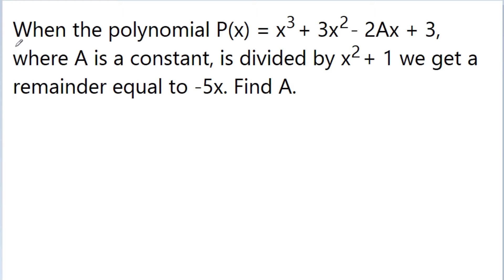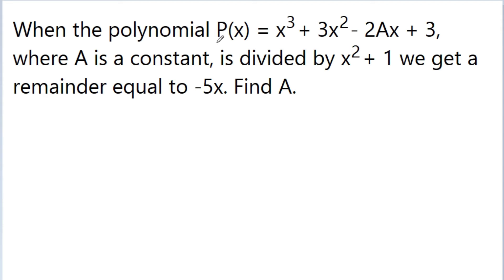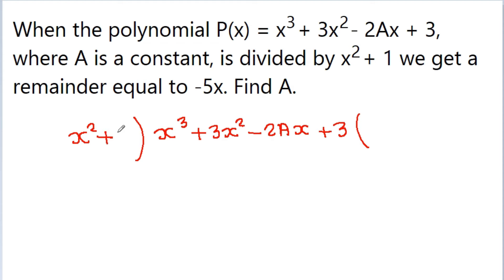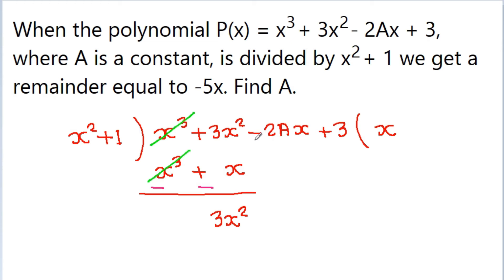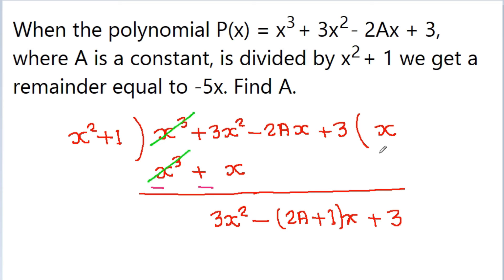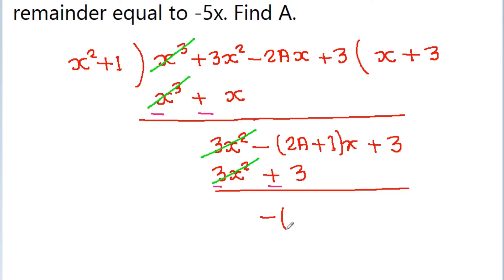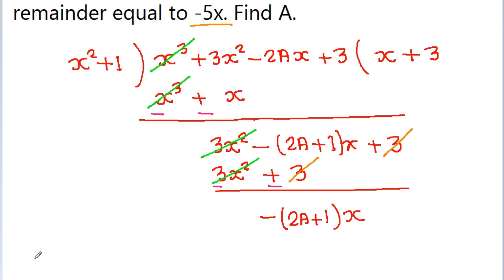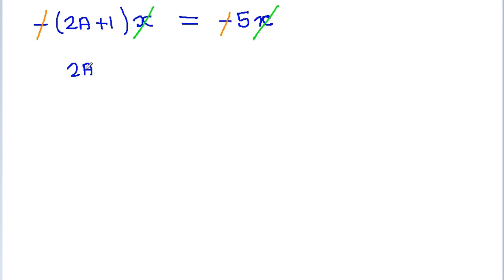Can you find the value of A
When the polynomial P(x) = x^3 + 3x^2 -2Ax + 3, where A is a constant, is divided by x^2 + 1 we get a remainder equal to -5x. Find A.